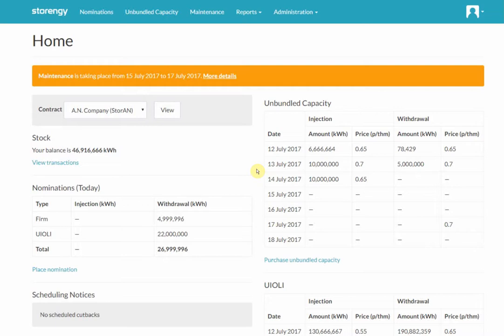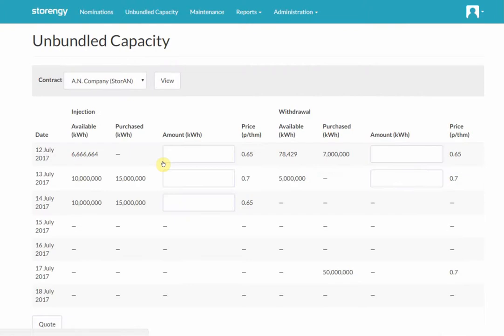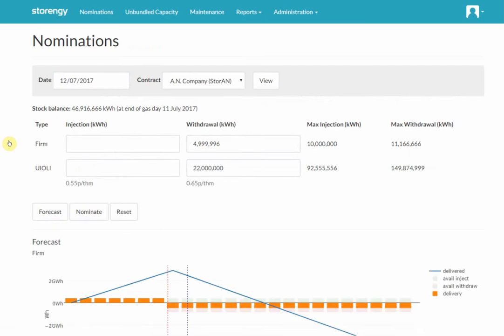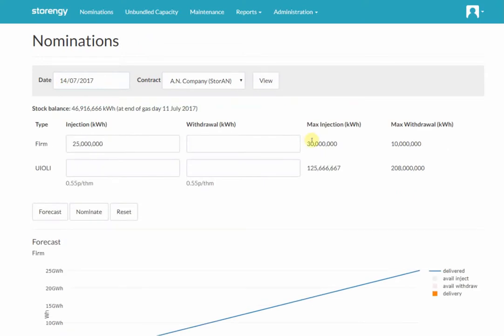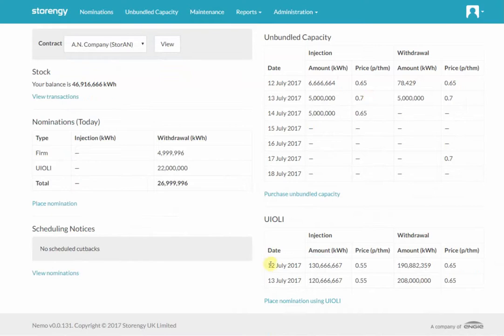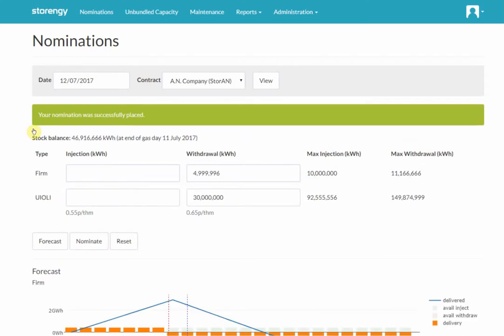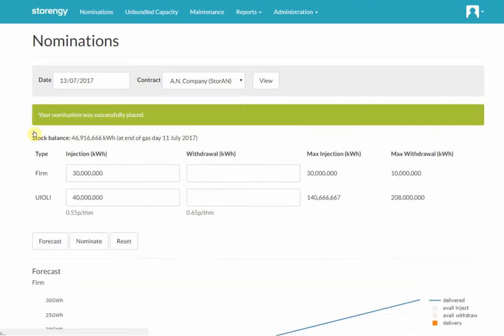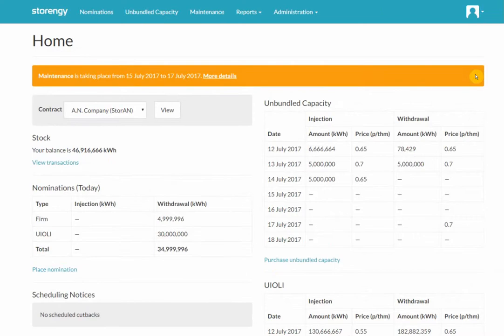Acquiring Additional Capacity